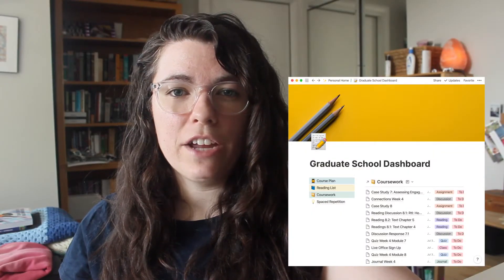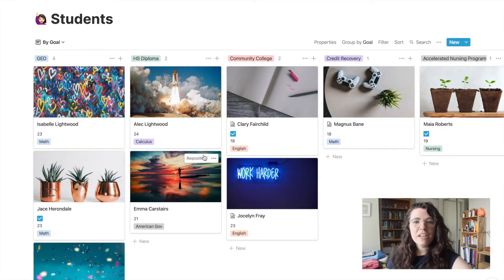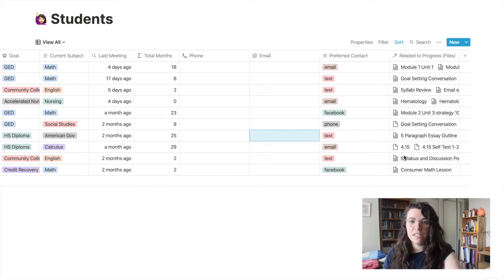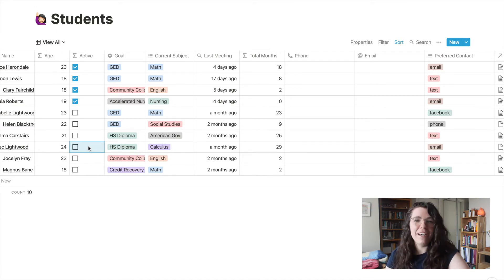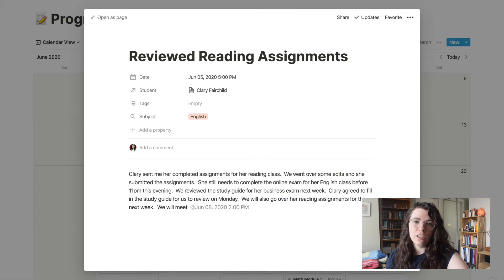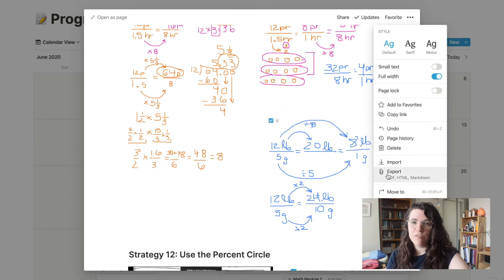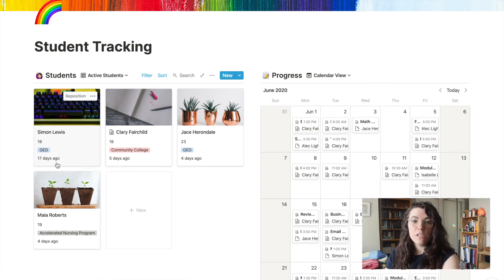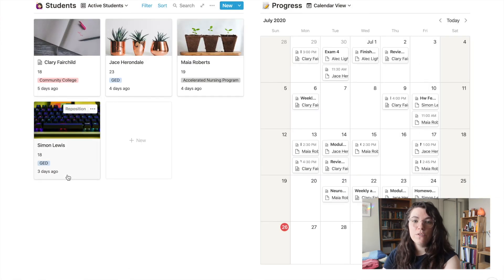KEEP TRACK OF STUDENTS DURING REMOTE LEARNING | notion for teachers and tutors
Keeping track of information about students - their schedules, their contact preferences, their access to technology, their progress - is more challenging than ever during remote learning.  Teachers can use Notion to organize information about students and make sure they are getting regular contact.  This is an efficient system for teachers and tutors, but it could be adapted for any type of work that requires regular contact with clients.

My name is Michelle, and I'm an educator with a Master of Education in curriculum and teaching and a decade of experience in education, including teaching math to students in grades 6-9 as well as supporting students in high school, community college, and GED preparation to learn the skills they need to achieve their goals. I particularly love to help students tackle pre-algebra and algebra skills, especially when they haven't felt successful with those skills in the past! Outside of school I love to read fantasy and scifi novels and to try new craft projects.